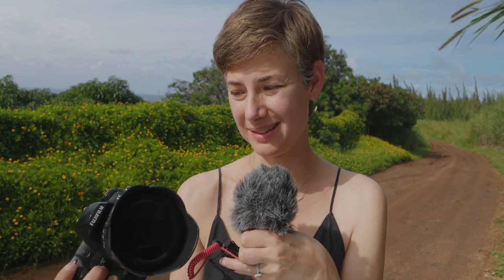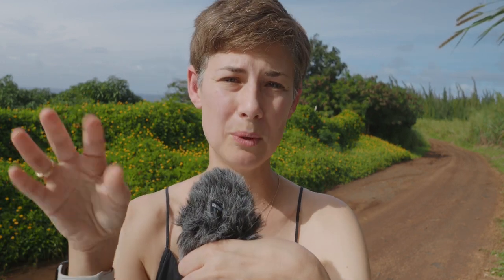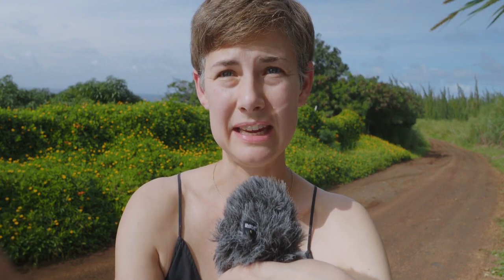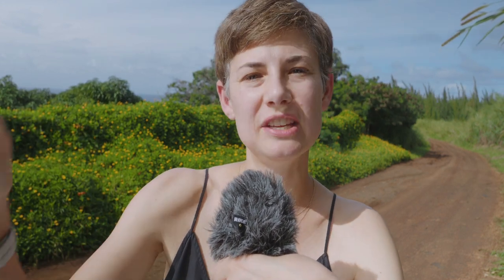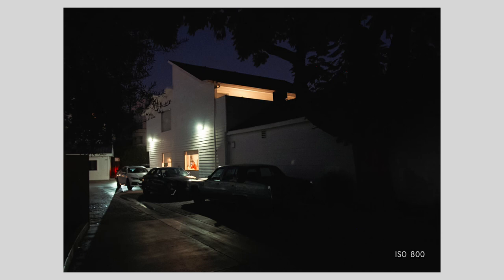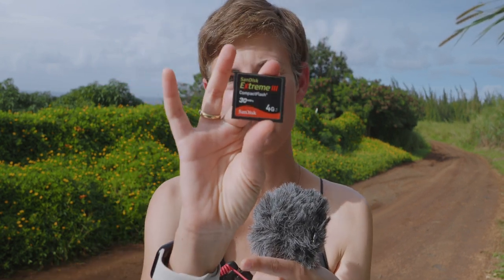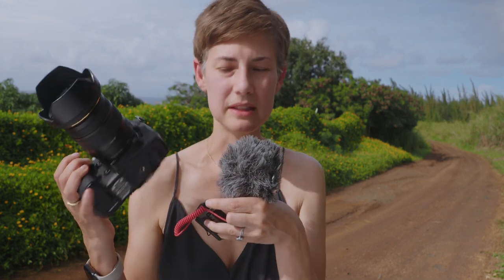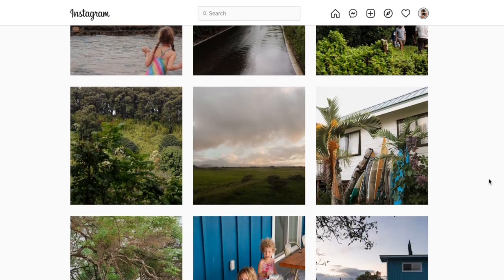Color + Dynamic Range: A Fuji S5 Pro Review (with samples)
Ryan Brenizer, famous for the Brenizer Method, wrote this review in 2007

MY JPEG SETTINGS:
A good universal setting -
Standard
D-Range Auto
Color M-High
Tone M-Hard
Sharpness Hard
Color Space sRGB
White Balance Auto
WB Fine Tune R-Cy +3 B-Ye -3

My Most Used Simulation-
F1B
Color +1, Tone -1, Sharpness +1.

As a general rule, I change the color and tone in relationship to one another. Outside in bright sun I dial down the tone by -1 and plus up the color by +1. Inside I go with 0 on both color and tone and keep sharpness at +1. I never really go to -2 on tone as I find it produces muddiness in the shadows.

F2 for lush green settings like jungles or forests. I dial tone down to -1 and sharpness +1

If you’re interested in how I’ve used F1, F1a, etc. comment and I can provide thoughts.